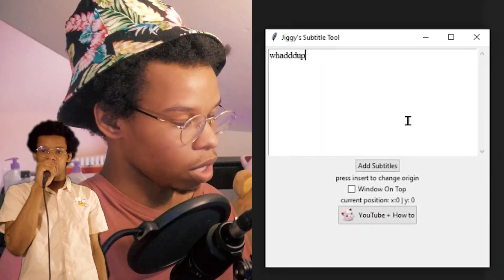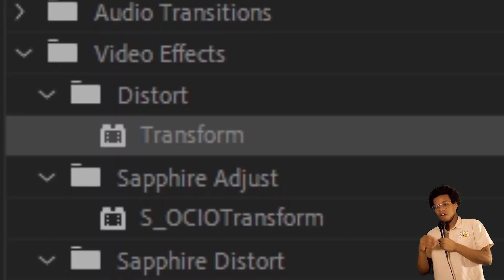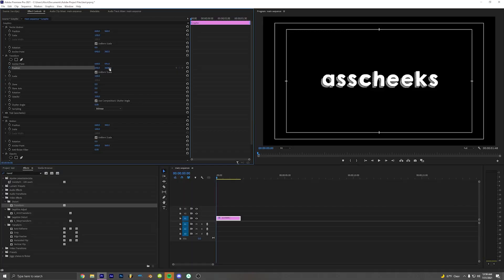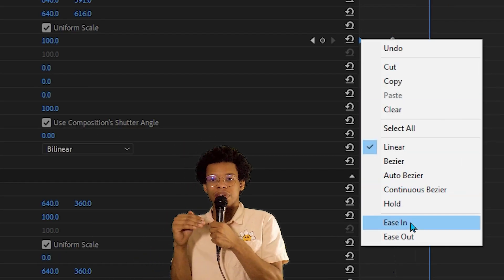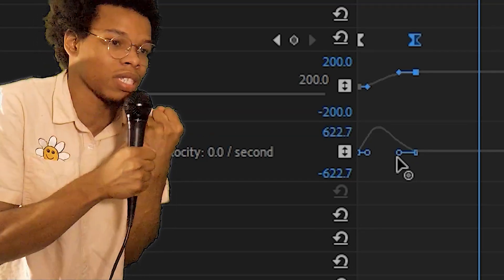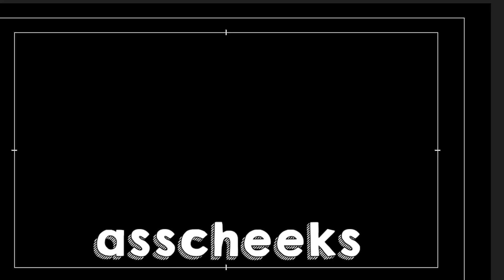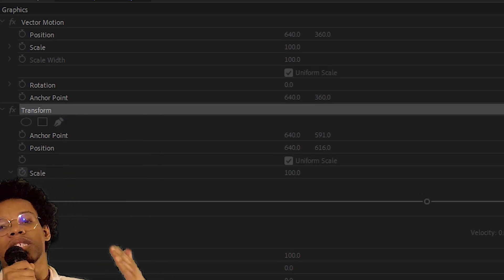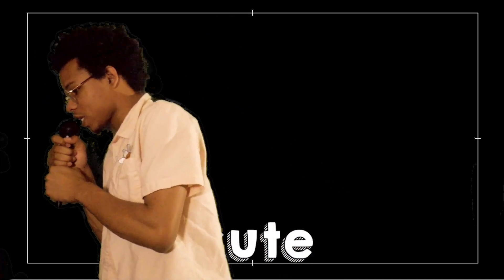SUBTITLE ZOOMS | Create a Text Zoom Preset | Minute Editing Tips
quick 1 min tutorial about how i made the subtitle zoom effect in the subtitle tool video. subtitle tool update coming soon!